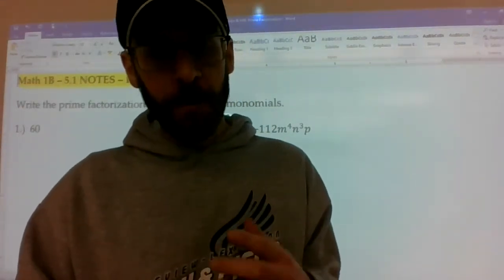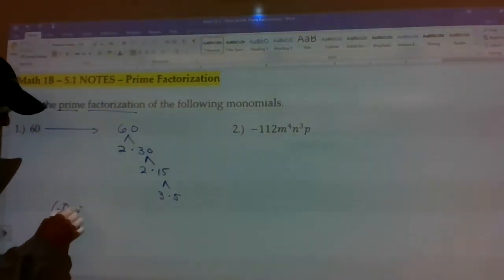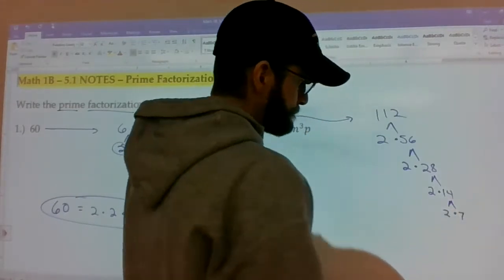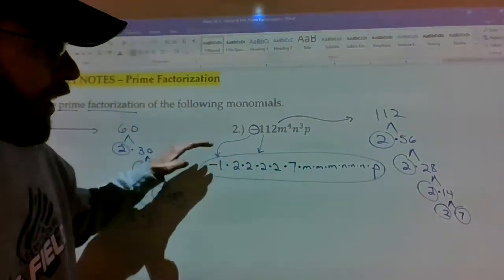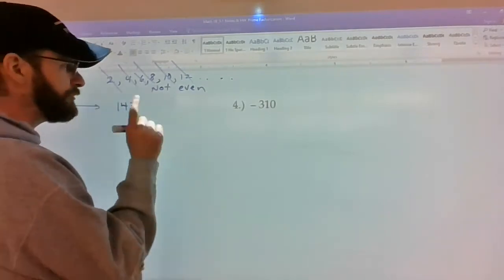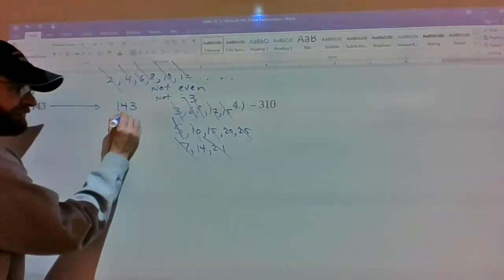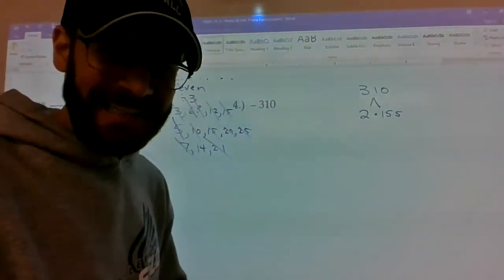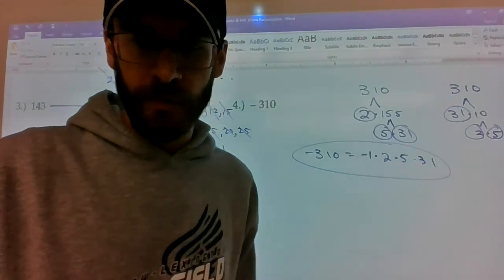Math 1B_5.1_Fall 2020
Prime Factorization:   A curious case of Pre-Algebra...